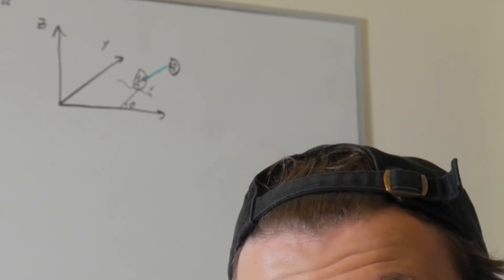Studying For Classical Mechanics pt. 2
My classical mechanics  midterm for gradschool is in two days! Today I knock out a good amount of studying for it and discuss what's left.